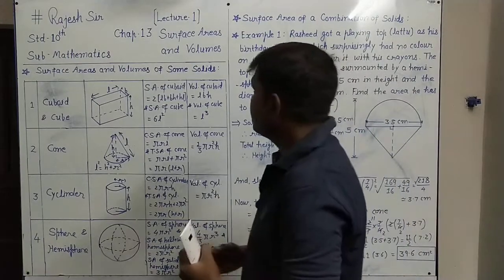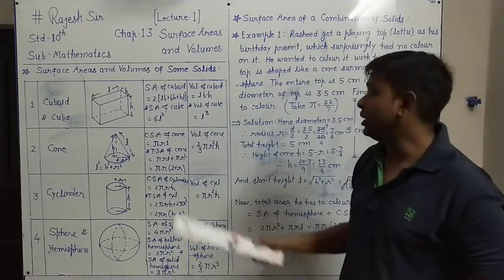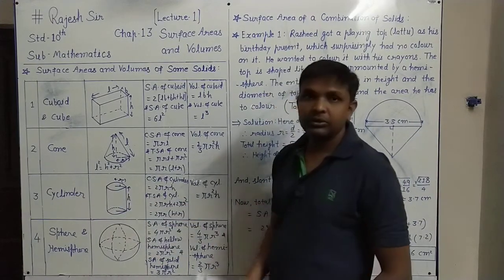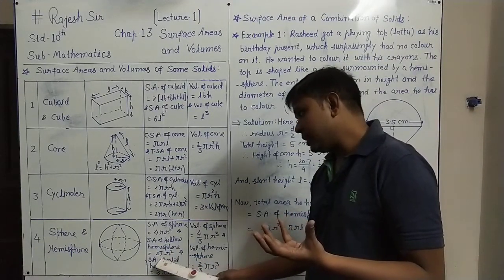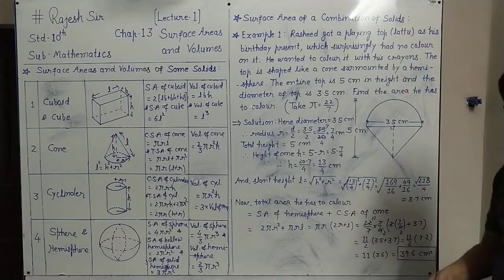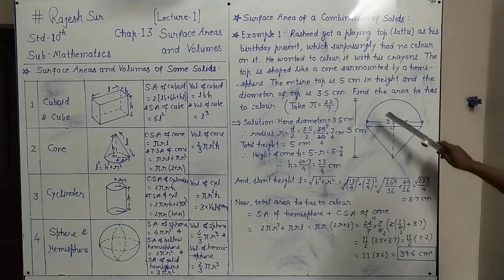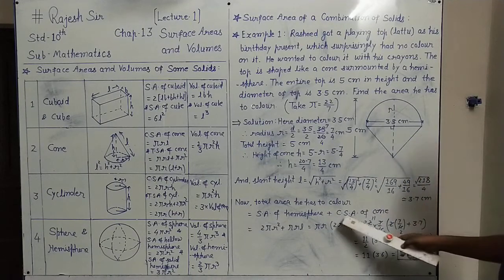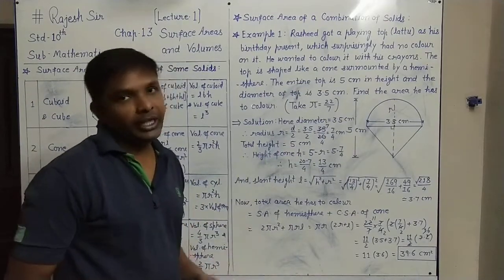# Rajesh Sir Lecture 1 10th Maths Chap 13 Surface Areas and Volumes Formulae and Example 1